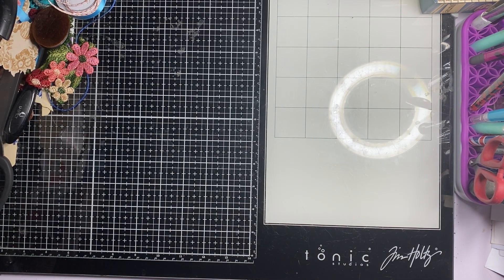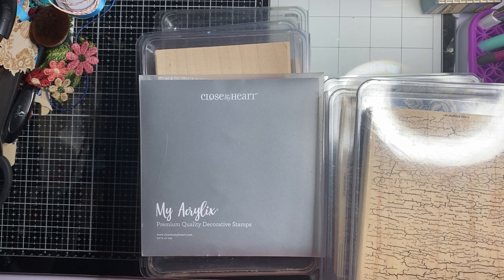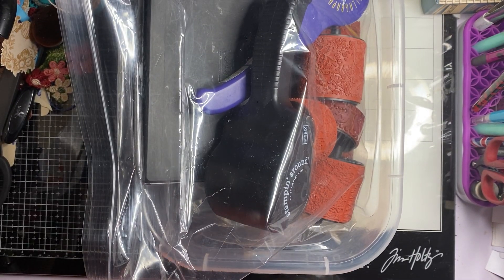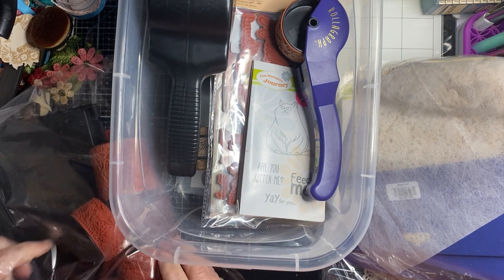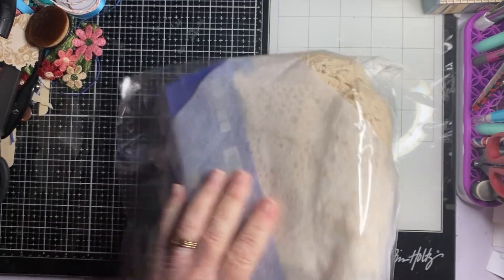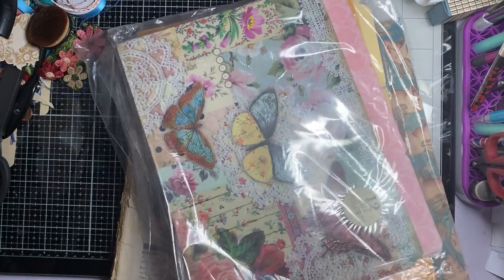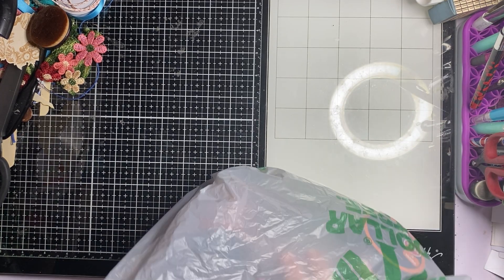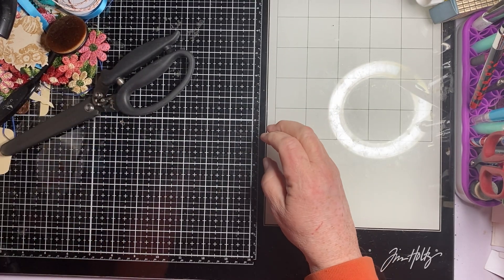I went to visit with my friend Crafty Bean, had a wonderful time